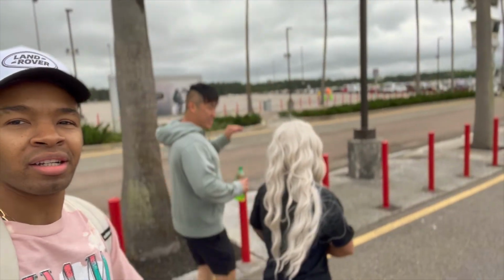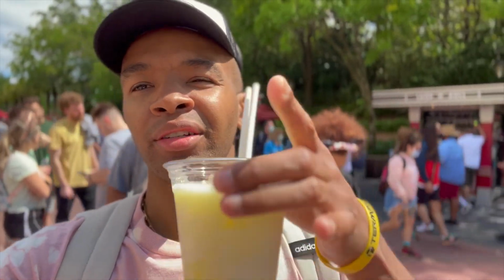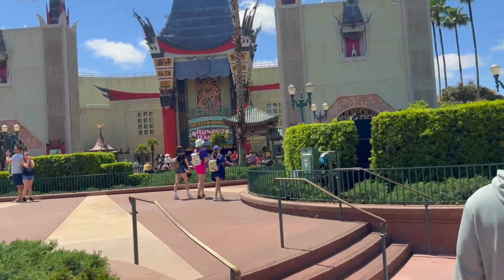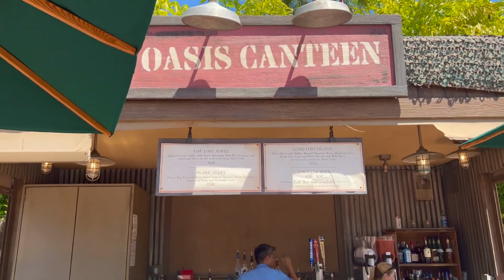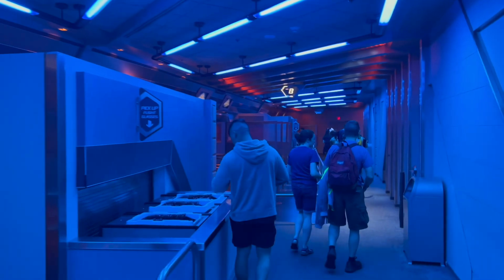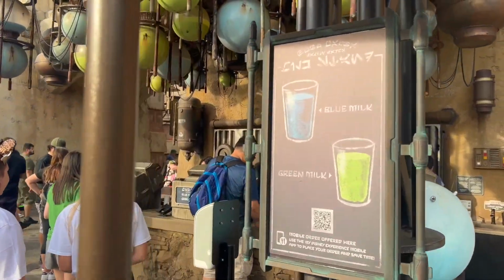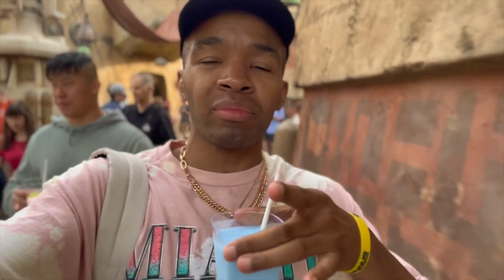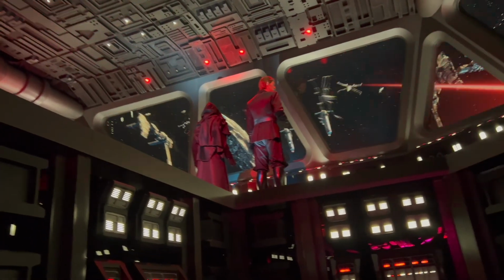PACKED DAY AT HOLLYWOOD STUDIOS ! GOT EVACUATED OFF OF RISE OF THE RESISTANCE !!